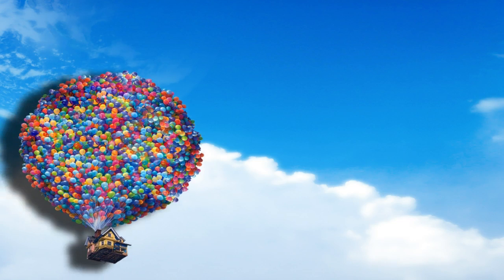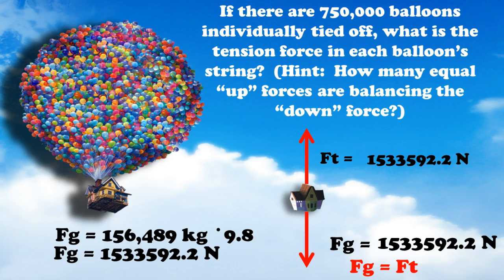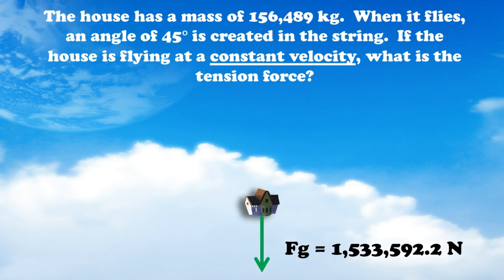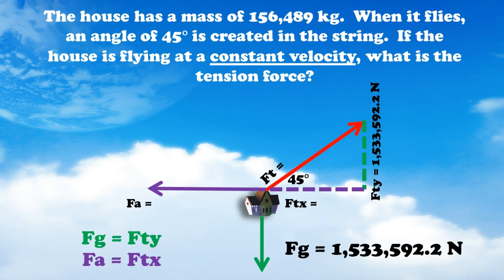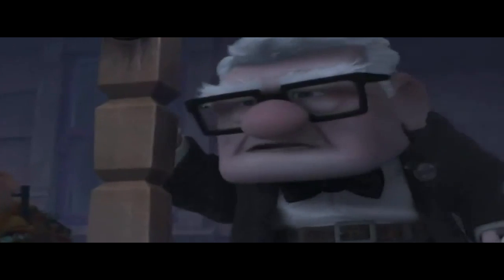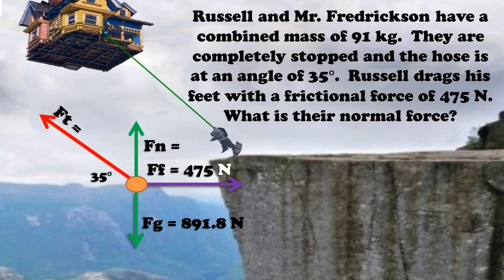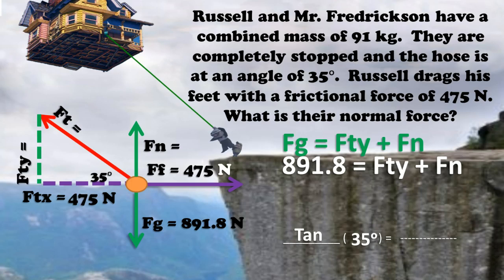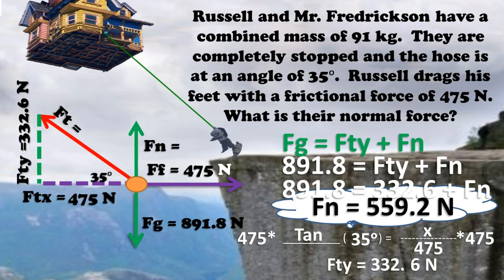Balanced Forces in the movie Up